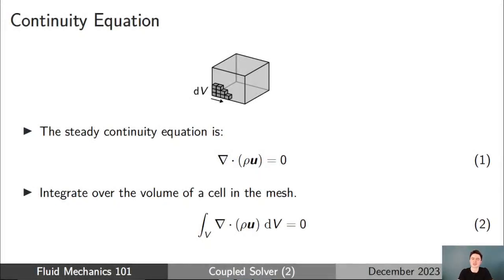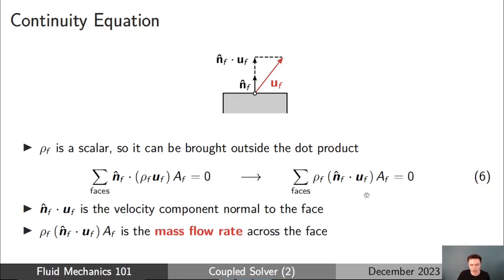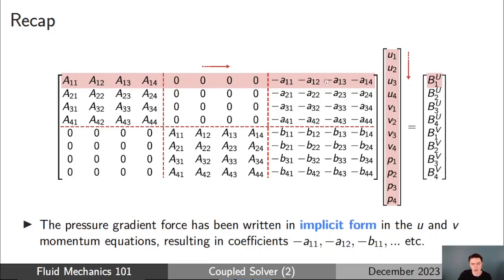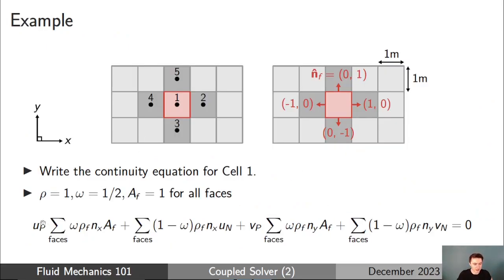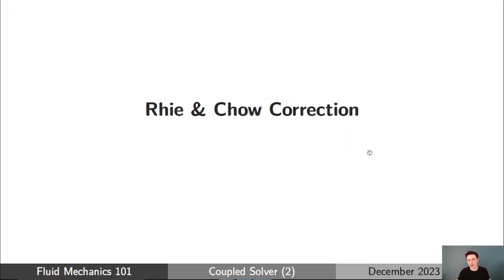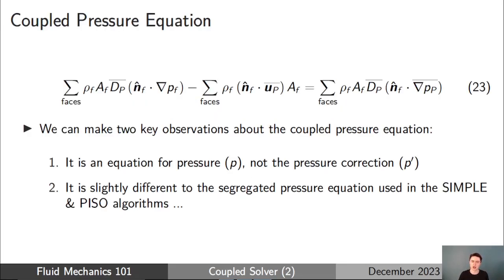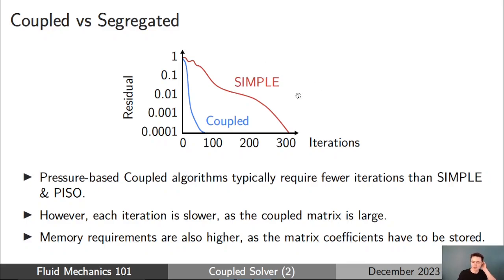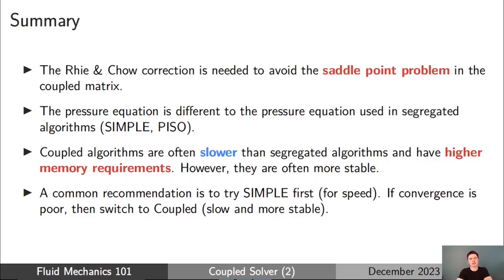[CFD] Pressure-based Coupled Solver (Part 2)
Part 2 of the lecture series on pressure-based coupled algorithms that are used by modern CFD codes to address the pressure-velocity coupling in the Navier-Stokes equations.

Timestamps
0:00 Introduction
0:54 Continuity Equation
10:17 Implicit Continuity Equation
15:15 Example Problem
18:45 Saddle Point Problem
20:55 Rhie & Chow Correction
23:36 Coupled Pressure Equation
25:54 Block Matrix
26:18 Coupled vs Segregated
29:05 OpenFOAM snippets
31:13 Algorithm Choice
36:08 Summary
37:21 Outro

Some useful references:
M. Darwish, I. Sraj, F. Moukalled, 'A coupled finite volume solver for the solution of incompressible flows on unstructured grids', Journal of Computational Physics 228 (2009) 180–201. doi:10.1016/j.jcp.2008.08.027

H. Jasak, 'Coupled Flow Solution Algorithms in OpenFOAM', TOBB ETU, Ankara, 23 October 2019.

Did you like the video?